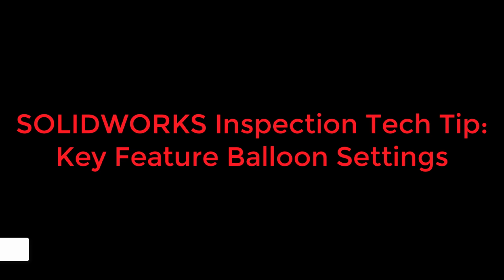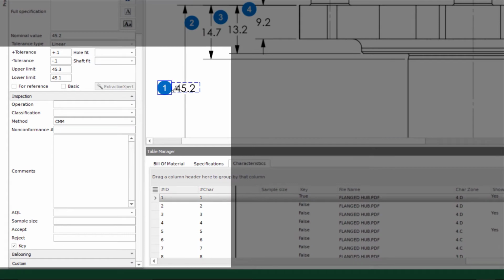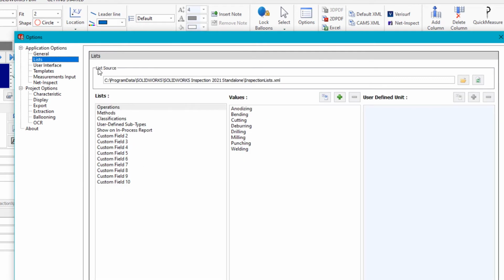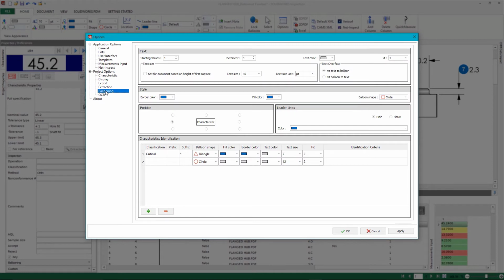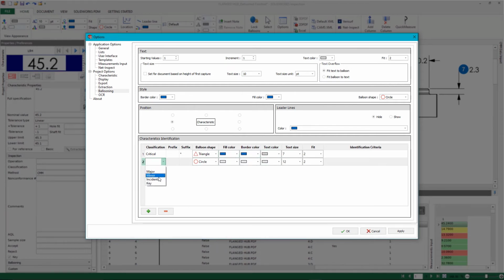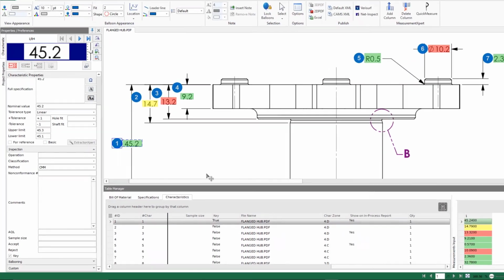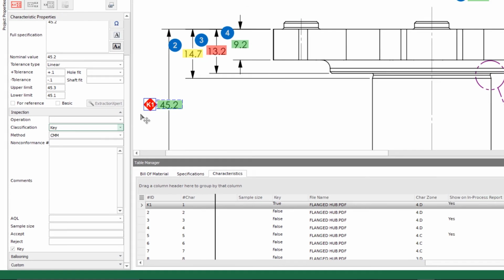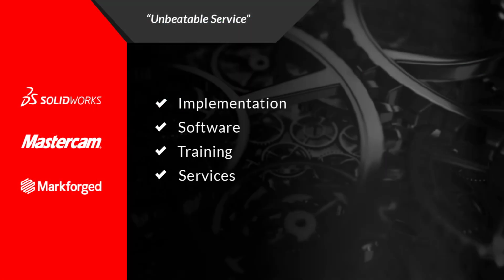SOLIDWORKS Inspection Key Feature Balloon Settings - Tech Tip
To learn more about creating inspection reports that are also easy to update, visit us

Key Features on an inspection report often require unique characteristic values and balloon settings.  @solidworks Inspection can be setup to automate the display of key feature balloons.